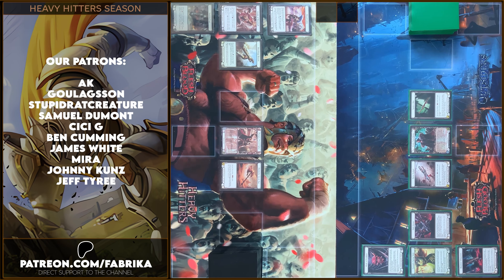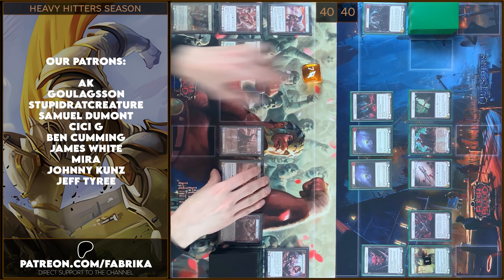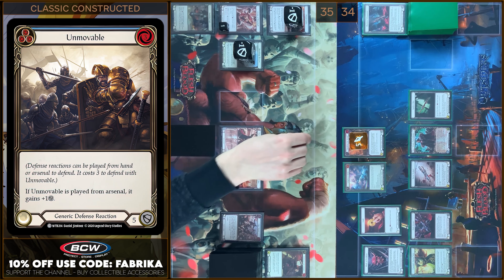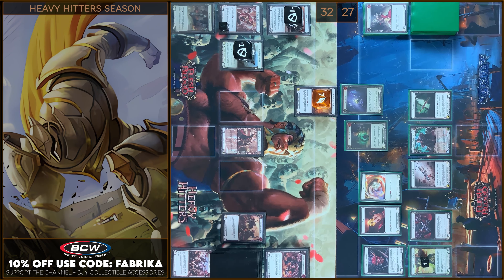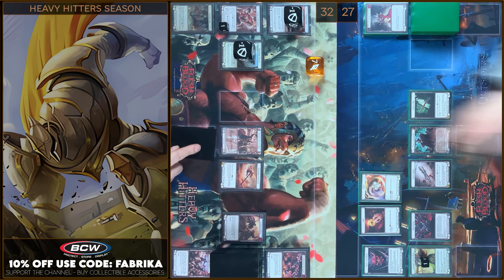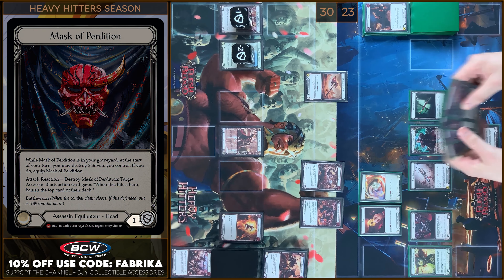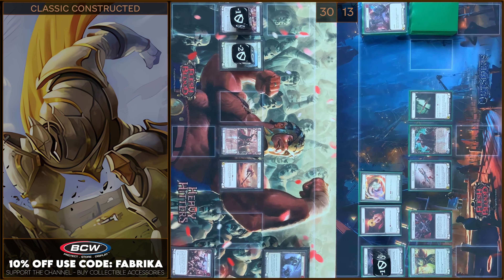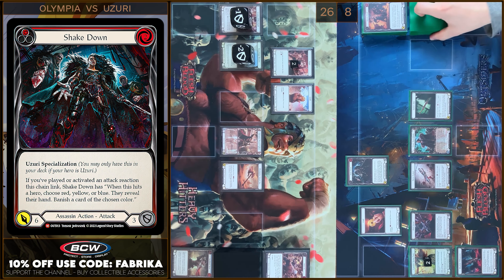Wagering Victory. Olympia vs Uzuri. The Classic Constructed format - Flesh and Blood TCG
Today, we're diving into an exhilarating game in the Classic Constructed format, featuring two legendary heroes. On one side, we have Olympia, Prized Fighter, the formidable Warrior hero known for her unmatched combat skills and unyielding determination. And on the opposing end, we have Uzuri, Switchblade, the cunning Assassin hero with a knack for swift strikes and precise maneuvers. With their decks finely tuned and their strategies honed to perfection, these iconic heroes are ready to engage in a battle of strength and stealth. Who will emerge victorious in this thrilling showdown? Tune in to find out! Thanks for joining us, and let the battle begin!

or use code "FABRIKA"

Dragon Shield discount 5%:
use code "FABRIKA5”